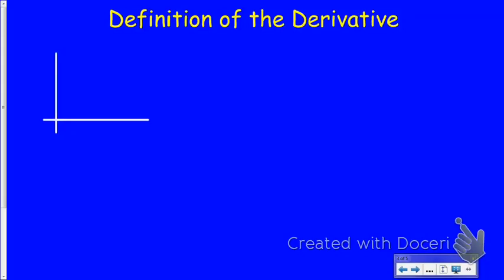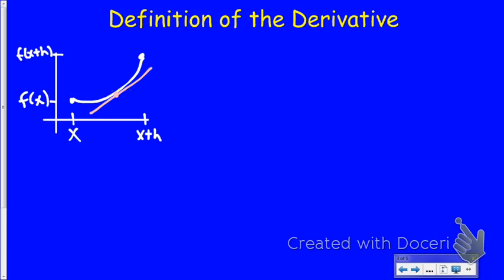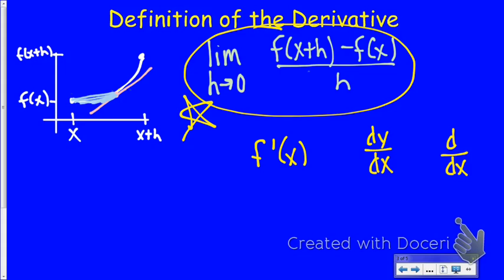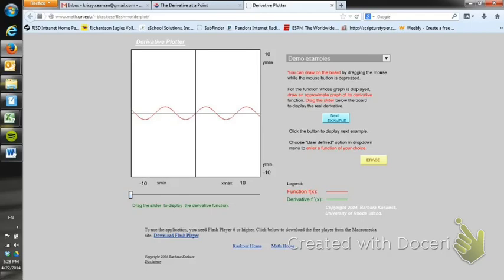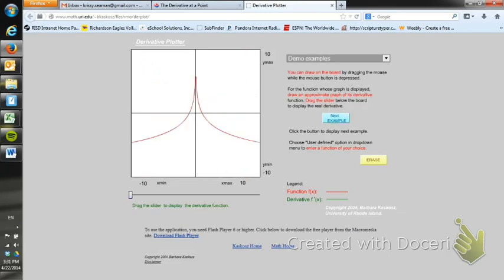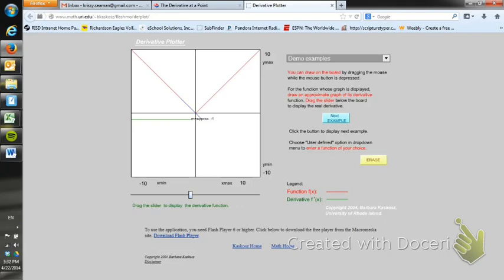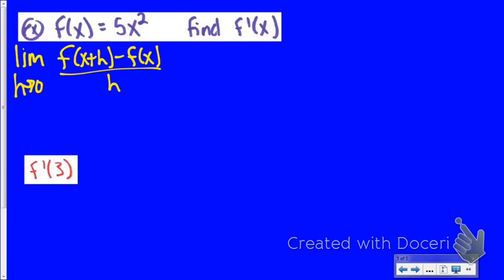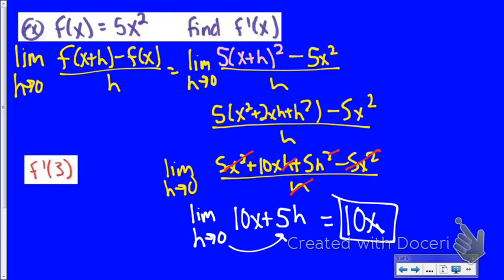14.2 Definition of the Derivative